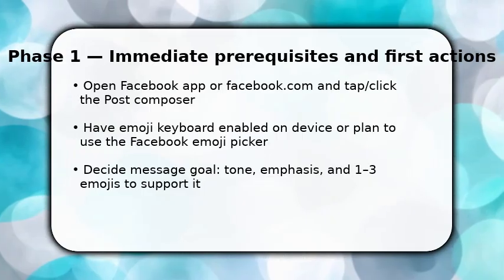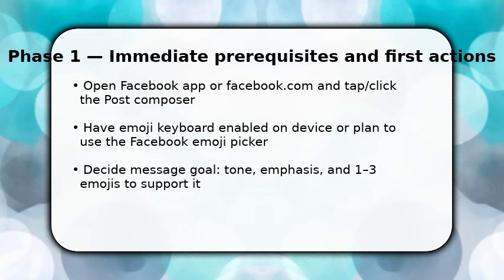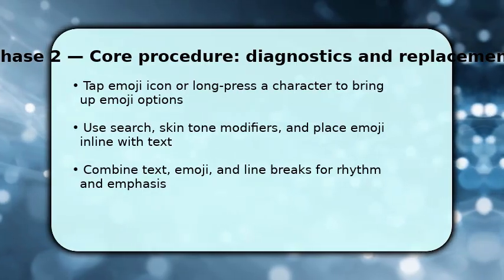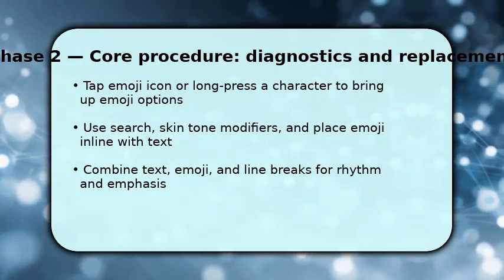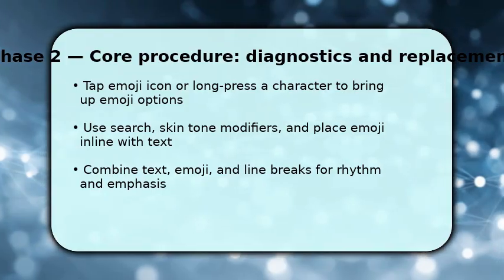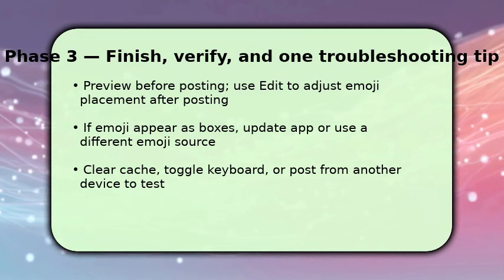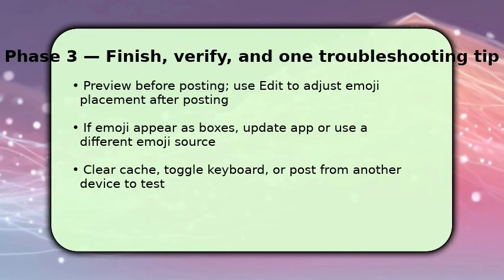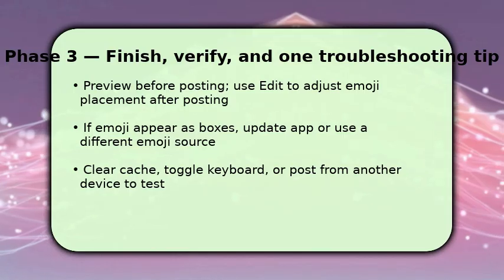How to Use Emoji in Facebook Post - Step by Step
How to Use Emoji in Facebook Post - Step by Step | 🔒 Surfshark VPN Deal — Stay private and secure. $1.99/mo + 3 Months Free ▸

Learn the art of emoji usage in Facebook posts through this comprehensive guide. Discover step-bythy ways to enhance your social media presence with expressive and engaging visuals, perfect for connecting on a personal level.

how to use emojis, FacebookPosting, EmojiTutorial, SocialMediaEngagement, VisualConnectivity, StepByStepGuide, EnhanceYourPresence, ExpressiveCommunication, DigitalAgeSkills, social media tips